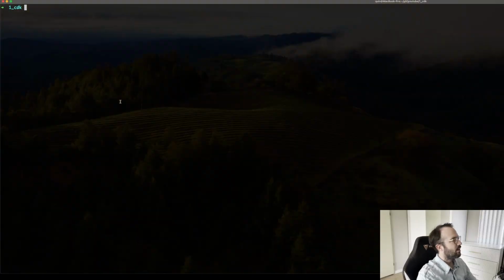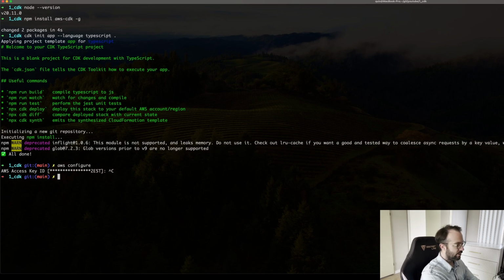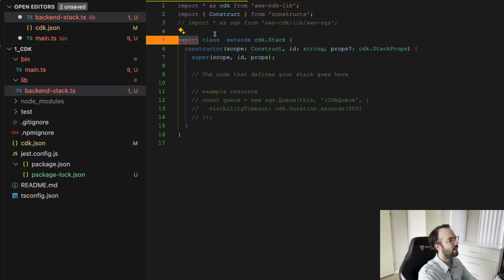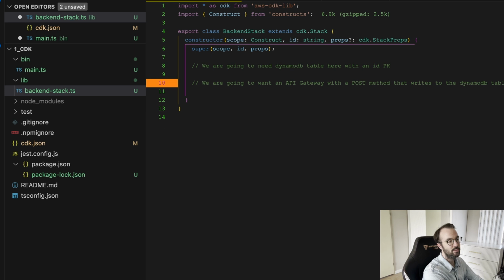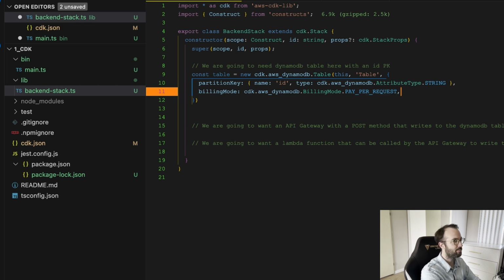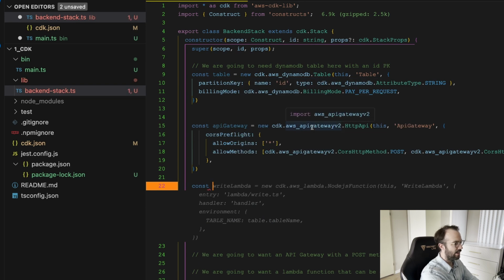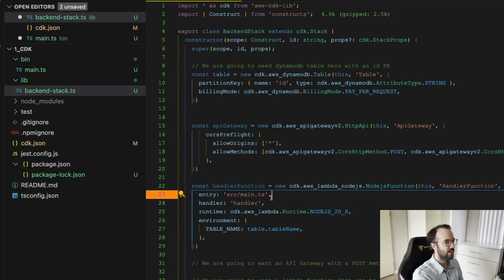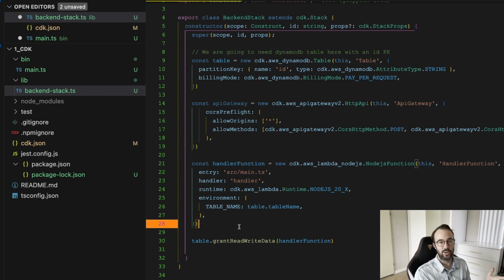AWS CDK Intro (part 1)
X: @bundyfx

In this beginner-friendly tutorial, I will walk you through the basics of AWS CDK (Cloud Development Kit) and show you how to define and deploy AWS resources using code. This video is perfect for developers looking to learn Infrastructure as Code (IaC) and streamline their cloud infrastructure management.

What You’ll Learn:
- What AWS CDK is and why it’s useful.
- How to set up your environment for AWS CDK.
- Step-by-step guide to creating and deploying your first AWS CDK project.
- Real-world examples of managing AWS resources with code.

Who Should Watch:
- Developers new to cloud infrastructure and AWS.
- Anyone interested in automating AWS deployments using code.
- Beginners in cloud computing looking to enhance their skills.